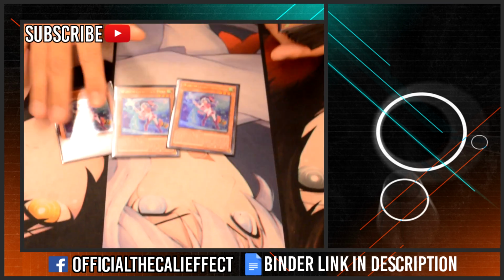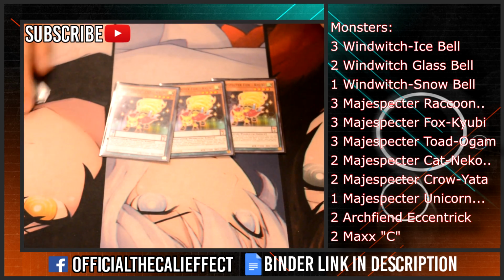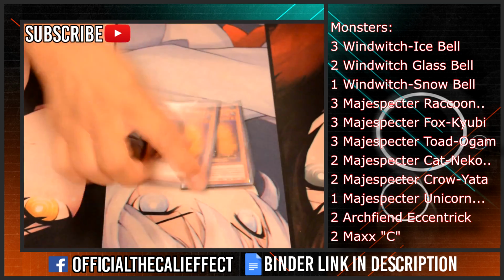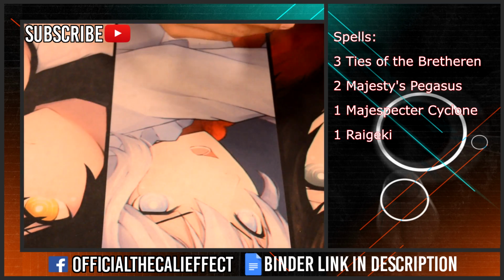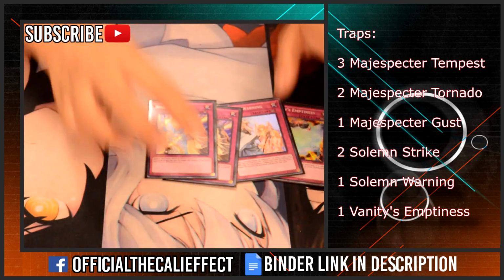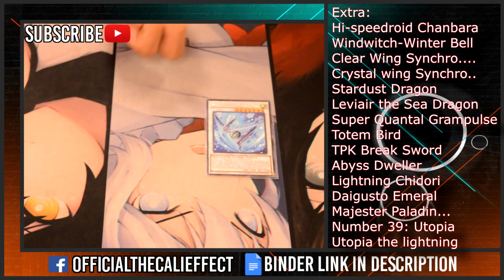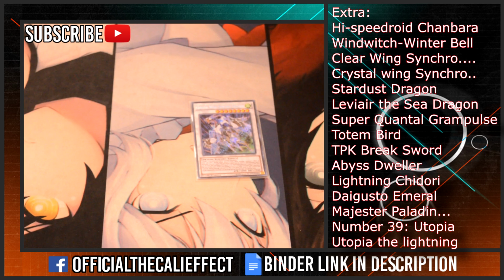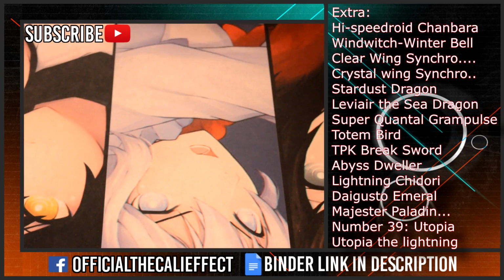Ahi Conlu's Undefeated Majespecter WindWitch Deck Profile!!!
CHEAPEST PRICES, FASTEST SHIPPING, AWESOME SERVICE!! All available cards and prices are listed in THIS LINK!

Where's my order? This link will show your shipment status

Have Cards you no longer need? TheCaliEffect will take them off your hands! (Will buy/trade for other cards inquire within)